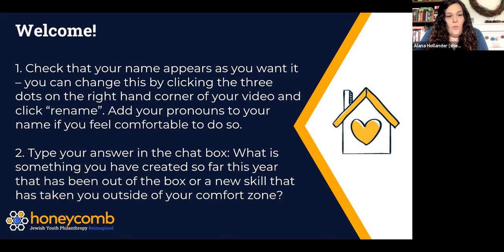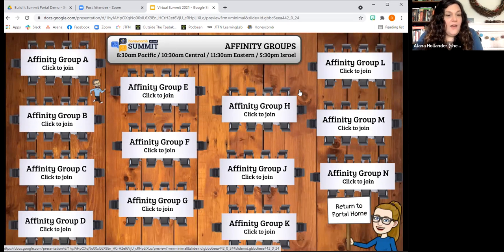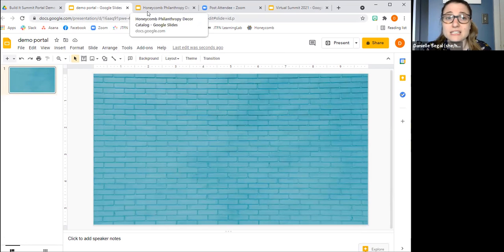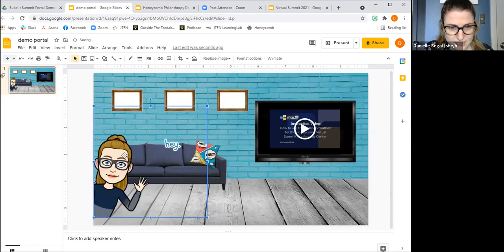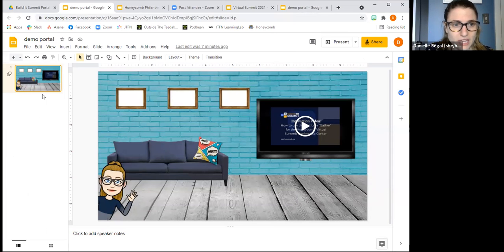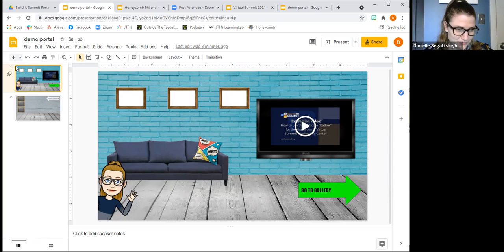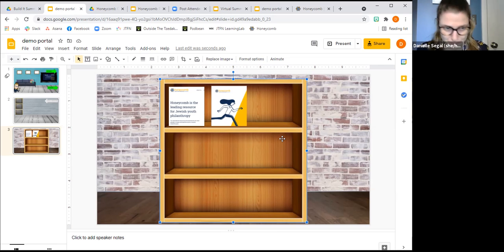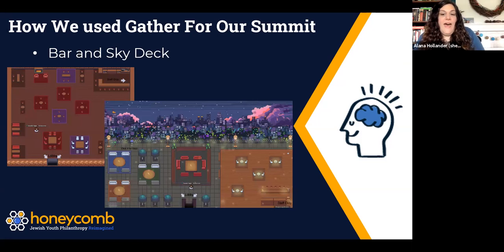Honeycomb Webinar: Build It! How To Make An Interactive Online Portal